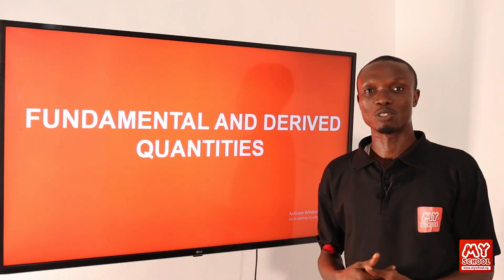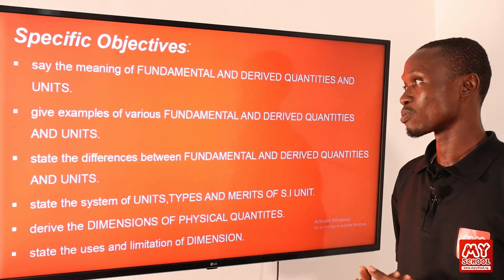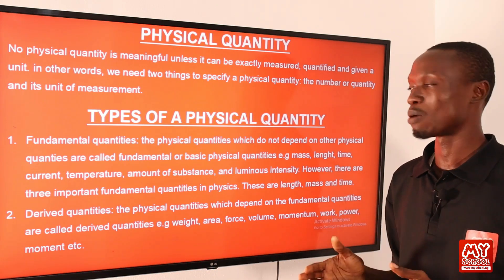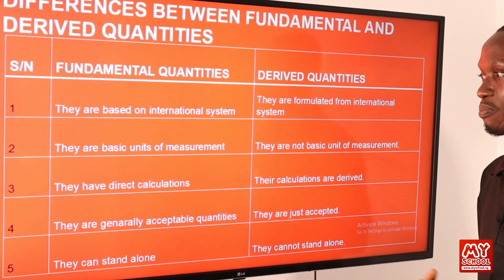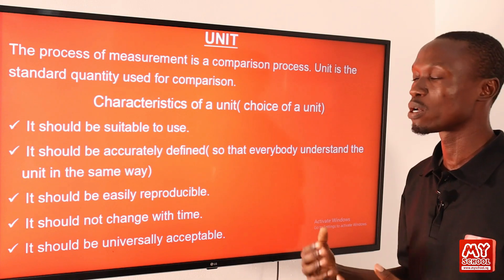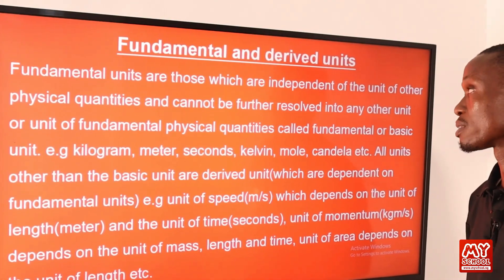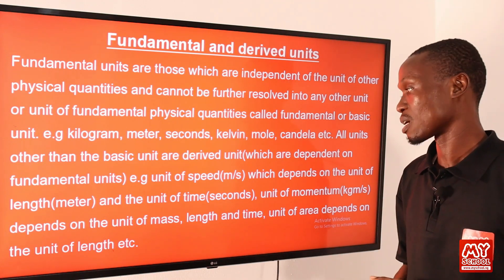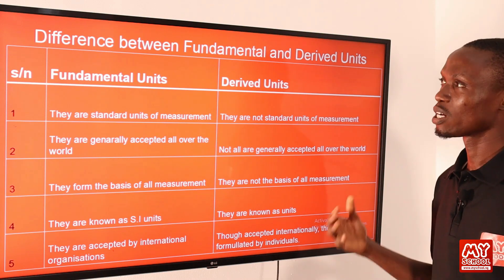All You need to Know About - Fundamental and Derived Quantities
This video unravels fundamental and derived quantities and units with clear examples. Understand the difference between them and explore the S.I unit system. learn how to derive the dimensions of physical quantities and their practical uses, while noting their limitations.

The following are the learning objectives:
* The meaning of fundamental and derived quantities and units.
* Give examples of various fundamental quantities and units.
* State the differences between fundamental quantities and units.
* State the system of units,types and merits of S.I unit.
* Derive the dimensions physical quantities.
* State the uses and limitation of dimensions.